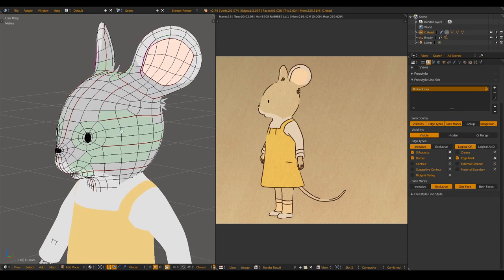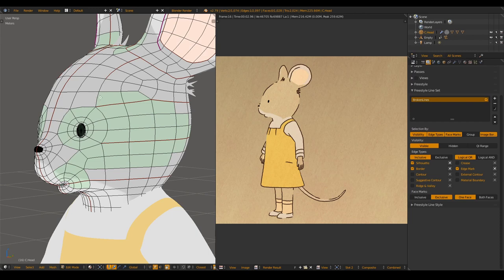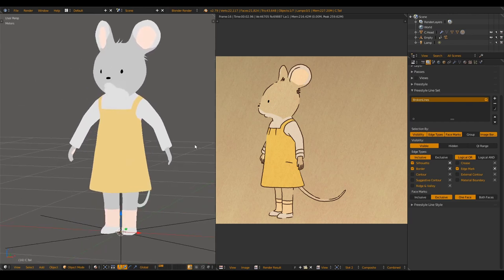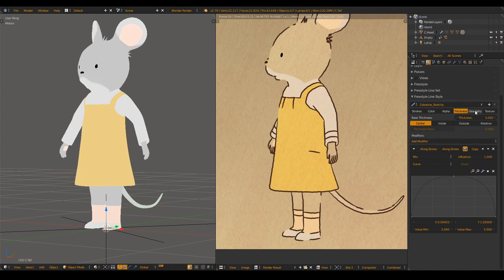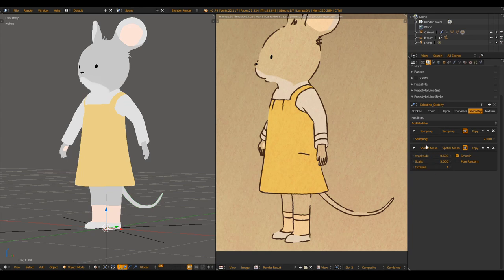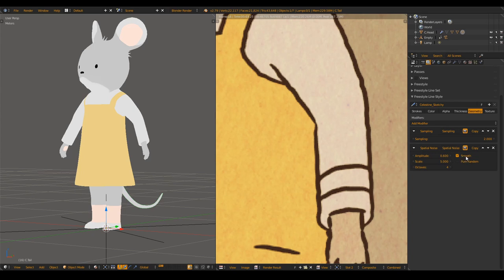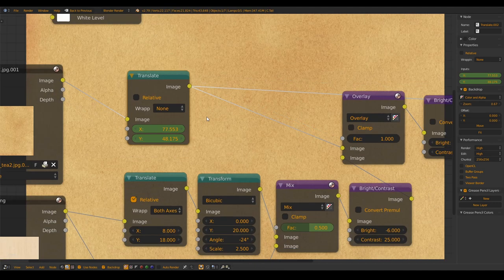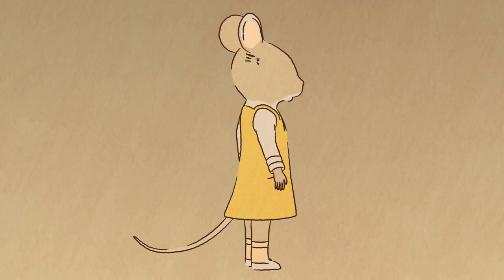Lost blendfile found: Celestine Breakdown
Celestine was modeled back in 2014. This file was thought to be lost forever, but somehow it survived multiple hardware failures. Everything here is transferable to newer Blender (2.90+). The whole model is shadeless.

All the knowledge used here are available in-depth in

0:00 Introduction
0:43 Modeling for Freestyle
3:10 More Modeling & Line types
5:54 Line style
11:57 Paper texture